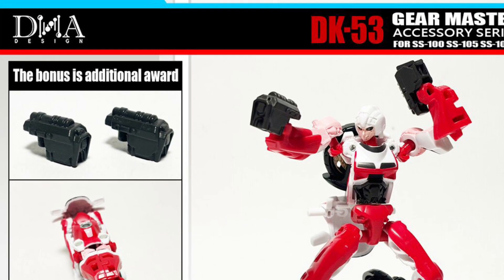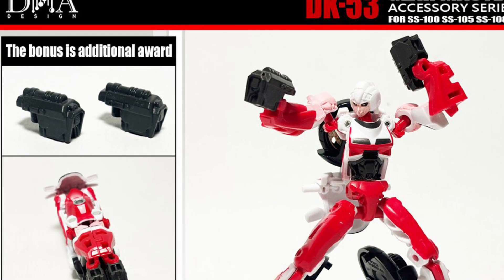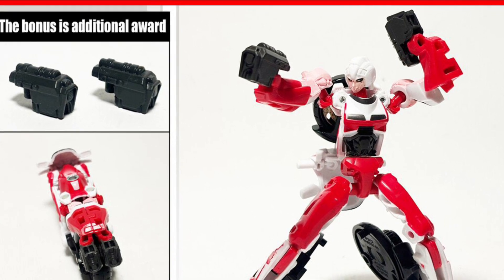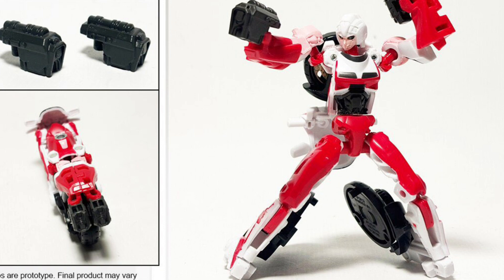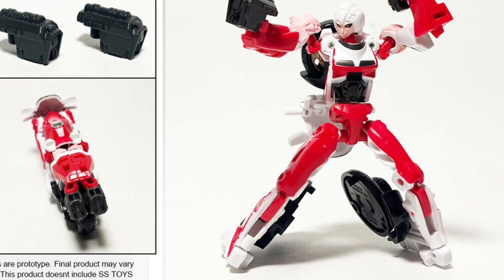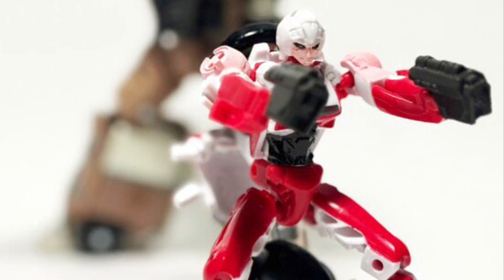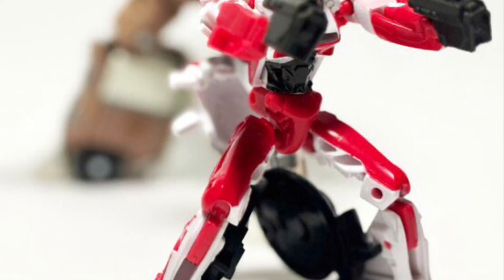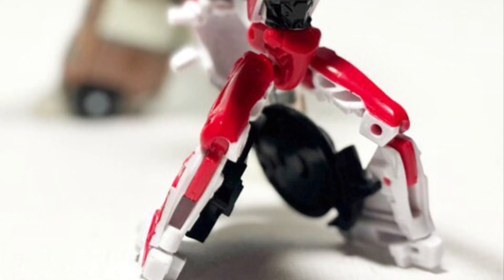New transformers rise of the beasts arcee DNA design upgrade kit revealed